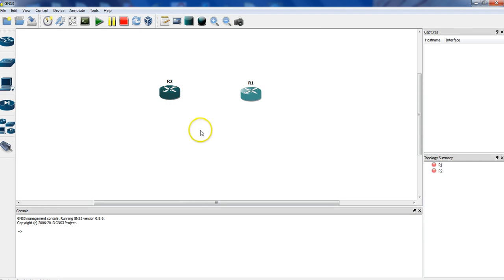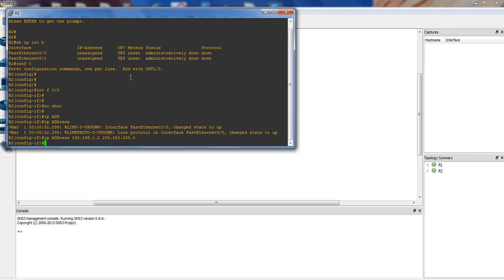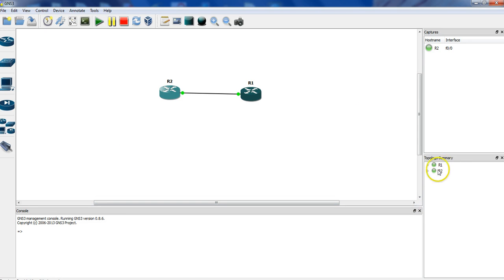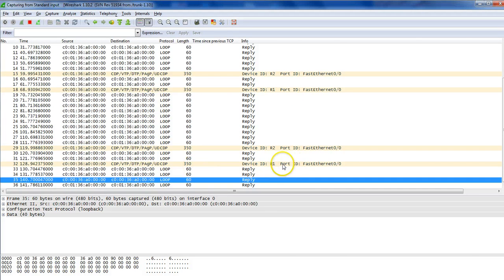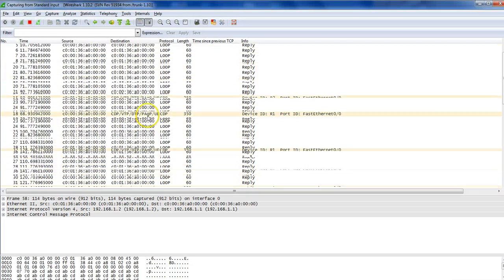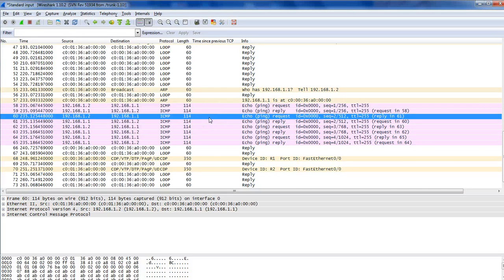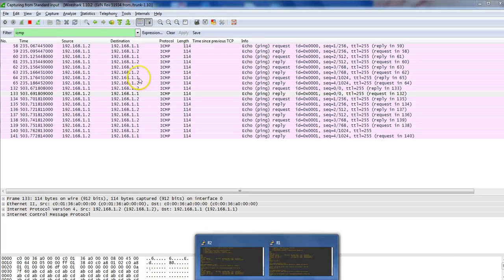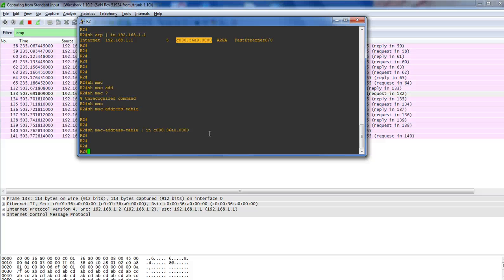IP addresses, MAC addresses, and three way handshake part 2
In this video instructor Ahmed Aljawad explain IP addresses, MAC addresses, and theThree way handshake.